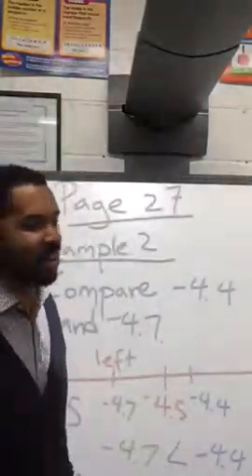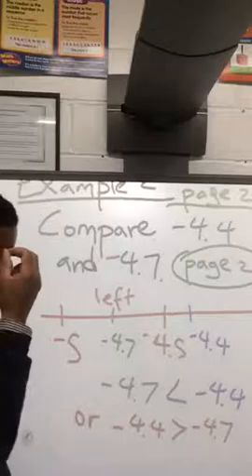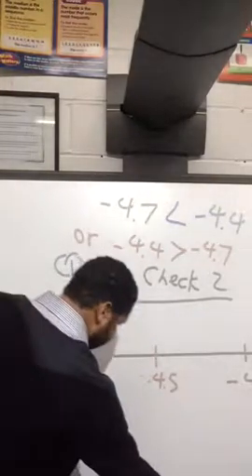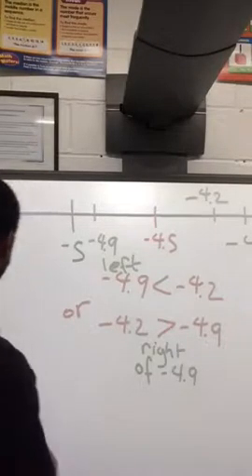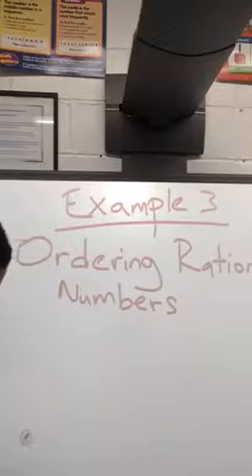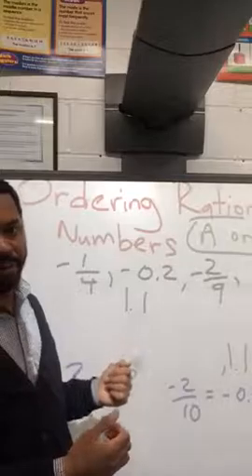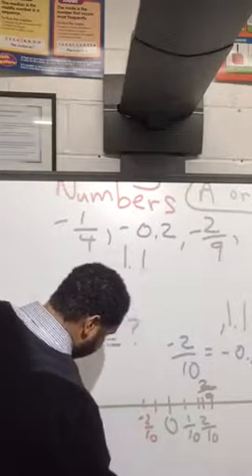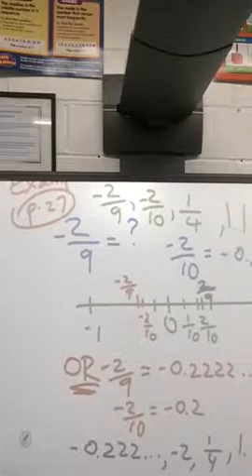Rational Numbers Part B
Middle school math video for my students and any other interested learners and teachers